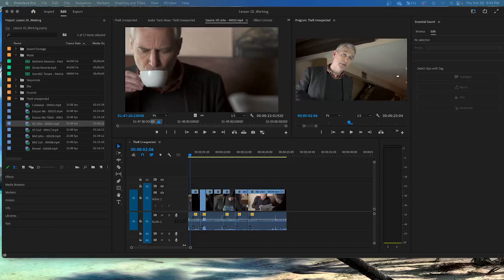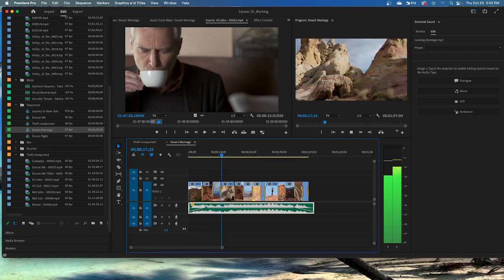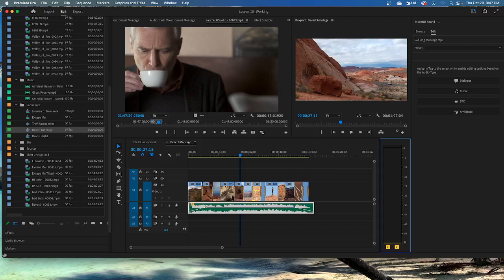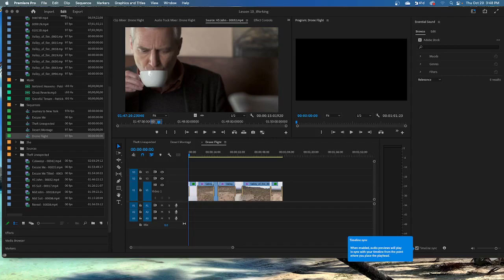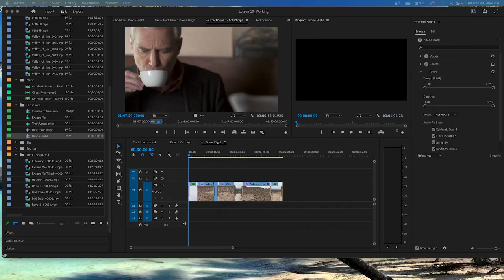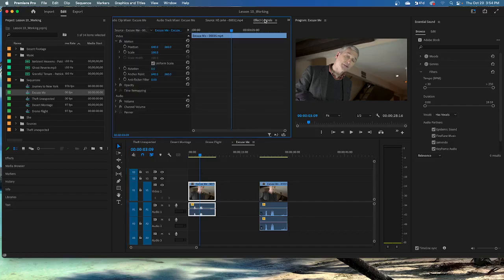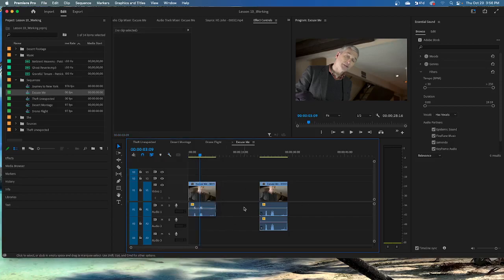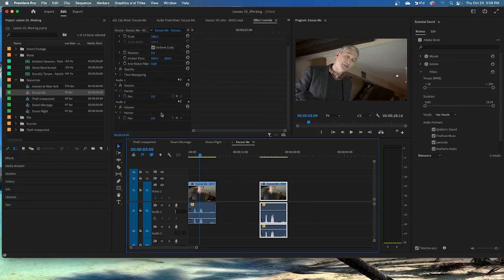Lesson 10b Editing and Mixing Audio